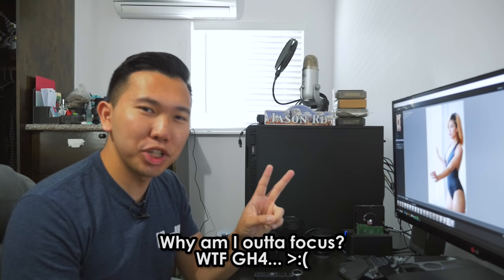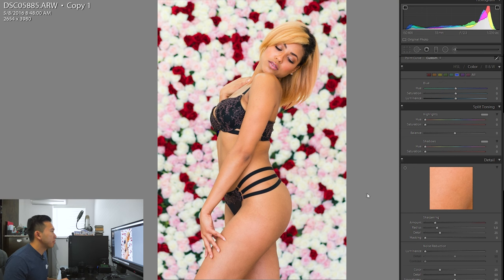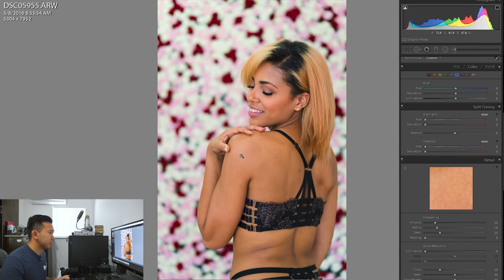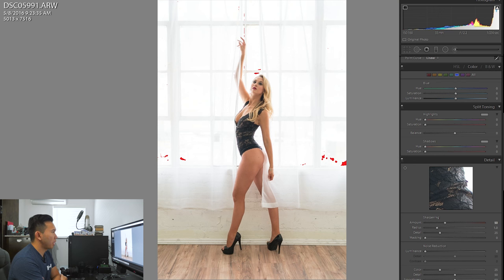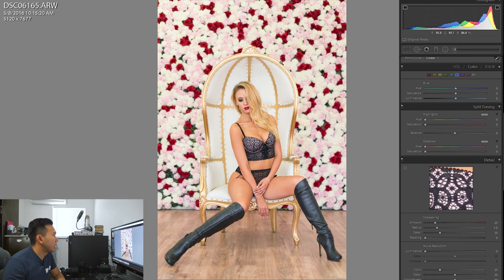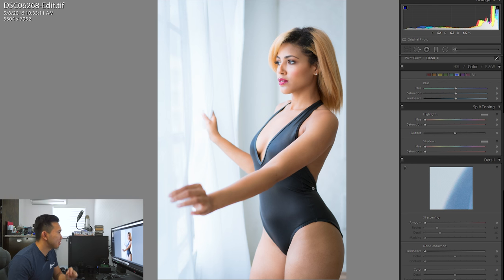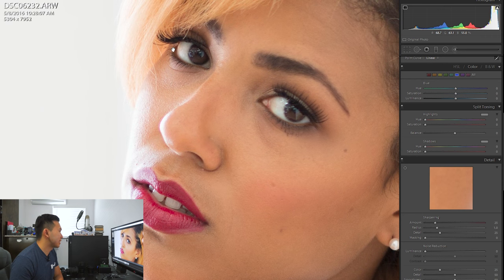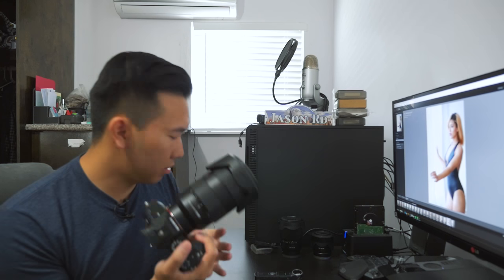My First BOUDOIR Shoot! Zeiss 55mm f/1.8 [WWV-008]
Conclusion: I love shooting with 50mm now! On full frame ) Well, 55mm in this case! If you are a starter photographer, check out some groups on MeetUp.com to go improve your skills and build your portfolio. I had a blast and gained a lot of experience in that one shoot alone!

Models Featured:
Laela: @laelatate
Kalyne: @kalynelionheart

Gears Used In Production of this Video:
(Links to Amazon)
Zeiss 55mm f1.8
a7R II